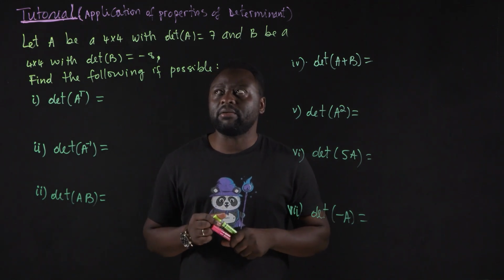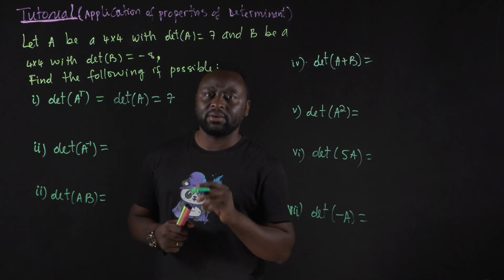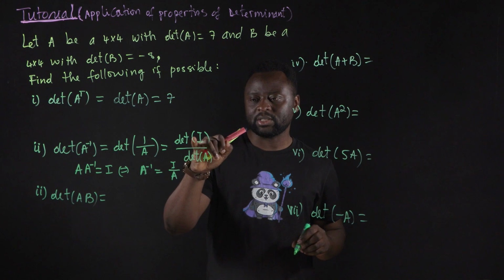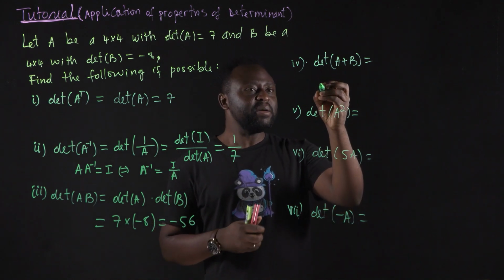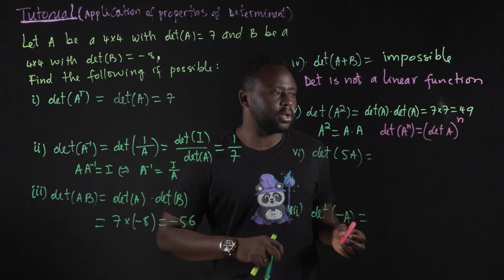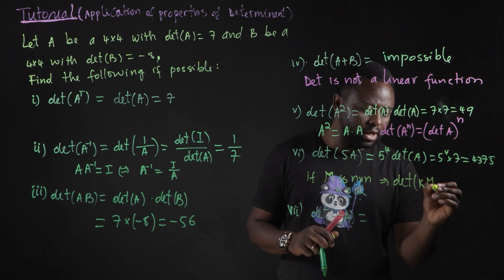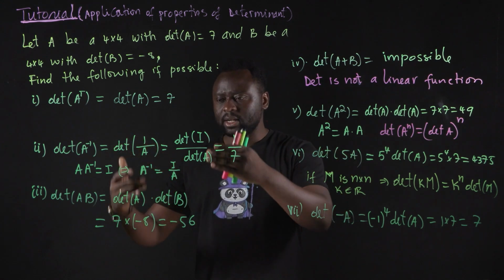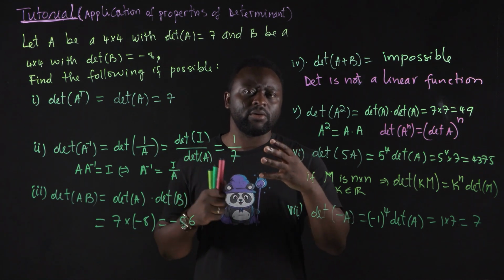Application of Properties of Determinants Tutorial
Welcome to our comprehensive tutorial on the Application of Properties of Determinants! In this video, we'll delve into the essential properties of determinants and demonstrate how they can be applied to solve various mathematical problems.

📌 What You'll Learn:

Introduction to Determinants: Understand the basics and significance of determinants in linear algebra.
Key Properties of Determinants: Explore fundamental properties like linearity, product rule, and more.
Solving Systems of Linear Equations: Learn how determinants are used to find solutions to linear systems.
Matrix Inversion: Discover the role of determinants in inverting matrices.
Real-World Applications: See practical examples and problem-solving techniques using determinants.
Whether you're a student aiming to ace your exams or a math enthusiast looking to deepen your knowledge, this tutorial is designed to provide clear explanations and practical insights.